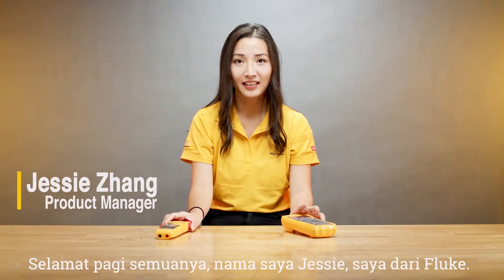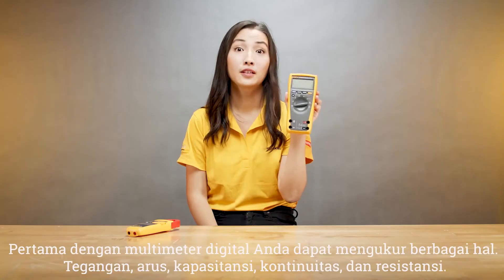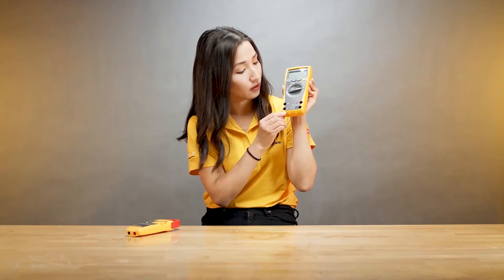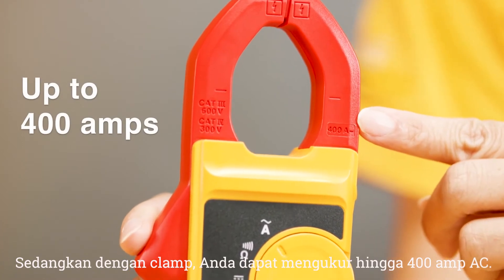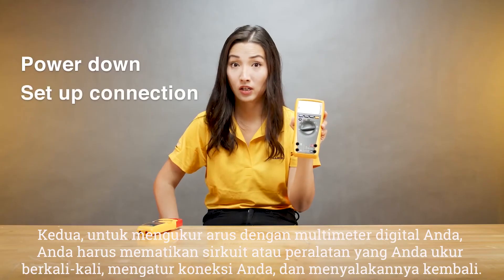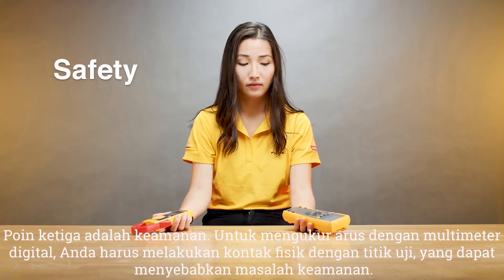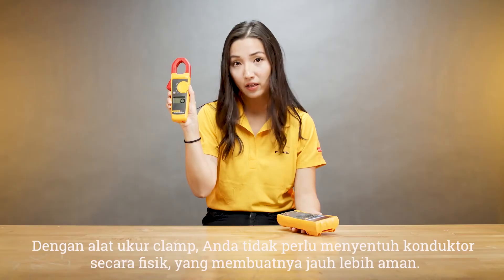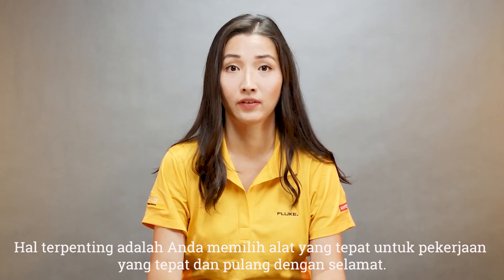Kapan saya menggunakan Multimeter Digital vs Clamp Meter? | Tips Fluke Pro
Dalam video ini, Manajer Produk Fluke, Jessie Zhang, akan menjelaskan kapan waktu yang tepat untuk menggunakan digital multimeter dan kapan waktu yang tepat menggunakan clamp meter. Kedua produk memiliki fitur yang berbeda dan harus digunakan dalam situasi yang berbeda.